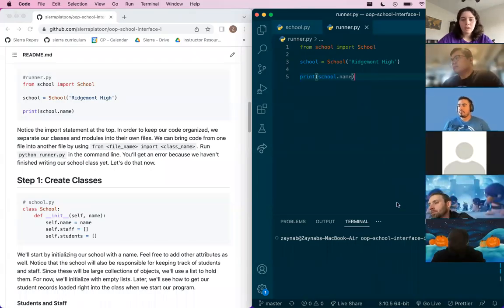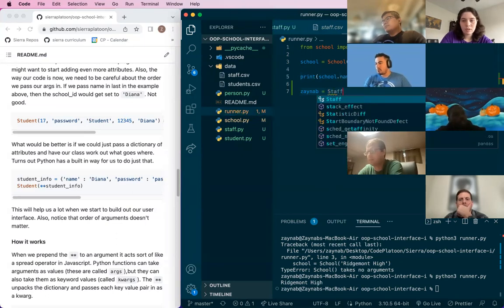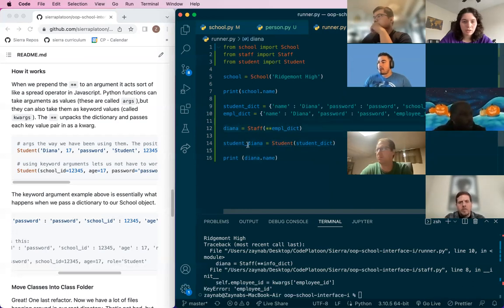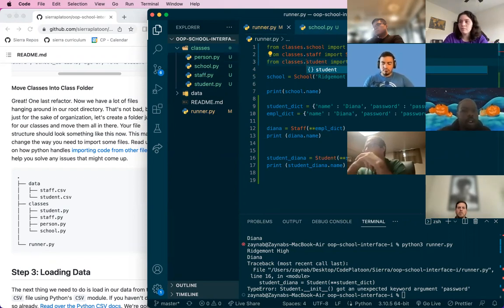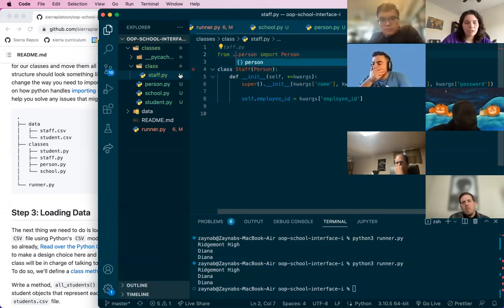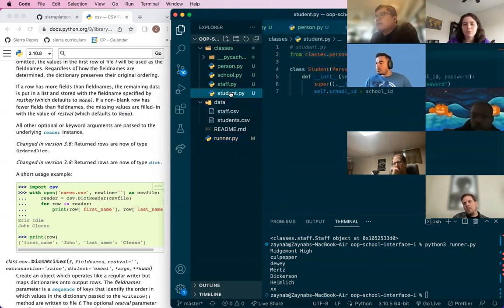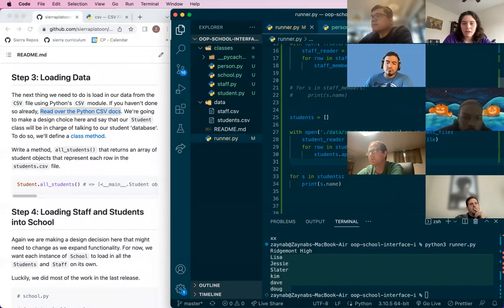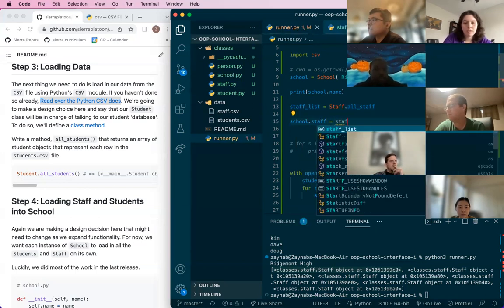W2D4: School Interface 1 Review